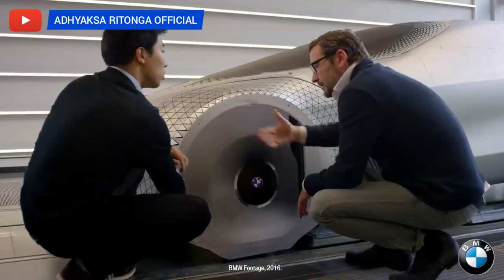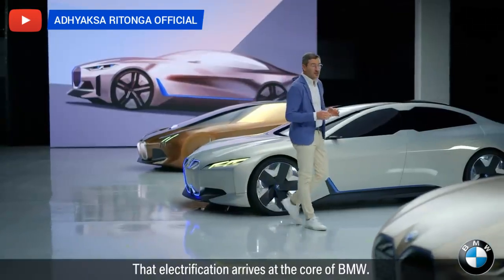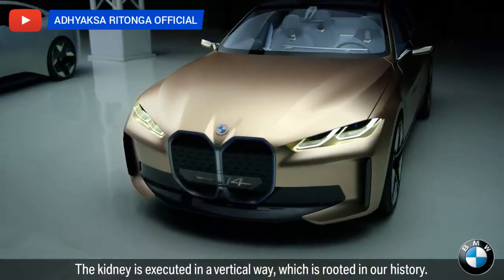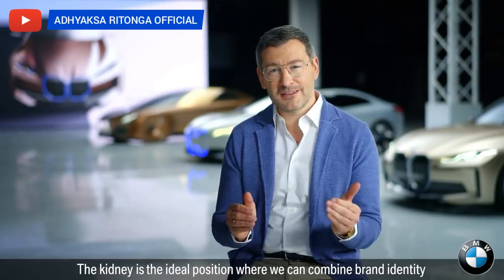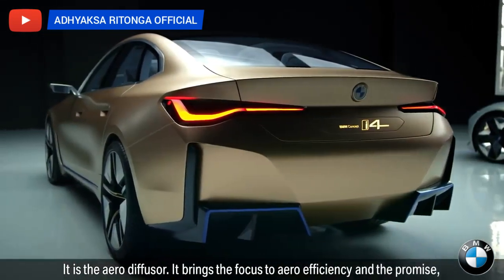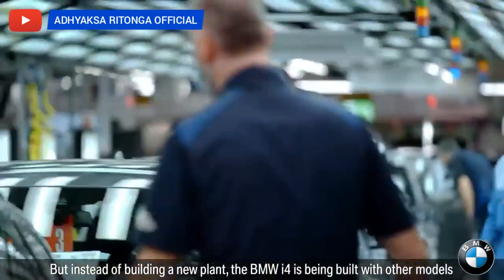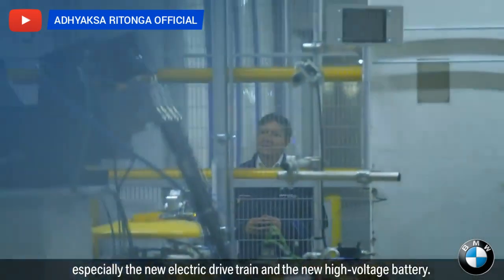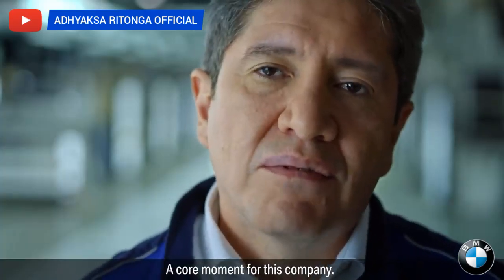BMW i4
BMW i4 pertama dirancang dengan warisan, semangat, dan masa depan.

BMW i4 menggabungkan aerodinamika yang dioptimalkan, distribusi bobot yang seimbang, dan drivetrain serba listrik untuk performa yang luar biasa.

Sementara pada saat yang sama, ini adalah pendamping yang ideal untuk perjalanan jarak jauh - dengan jangkauan hingga 590 km (perkiraan pabrikan awal, bukan nilai EPA resmi)*

Kenali BMW i4 pertama yang diperkenalkan oleh Domagoj Dukec. Kepala Desain BMW.

Biar bikin videonya semangat dan memberikan informasi yang update.

Terima Kasih.